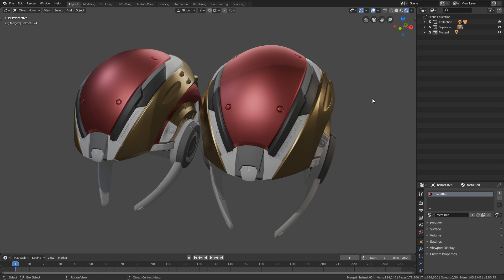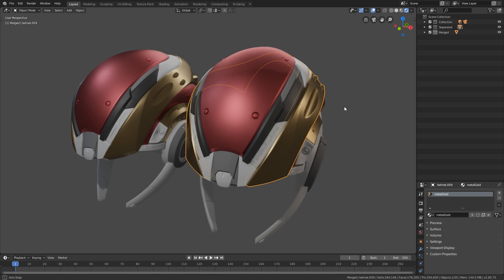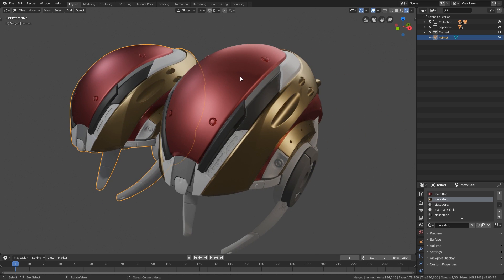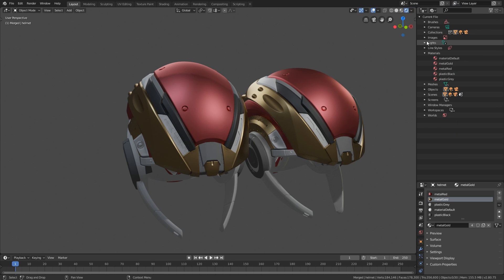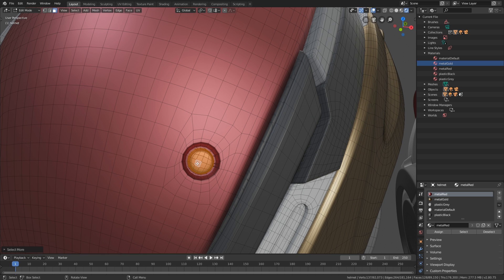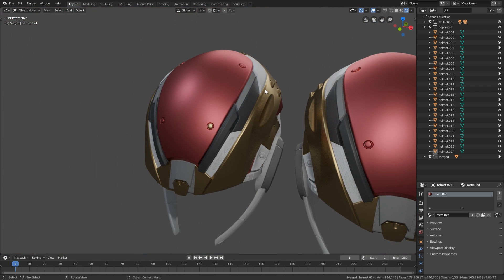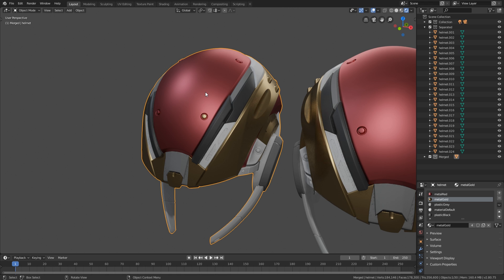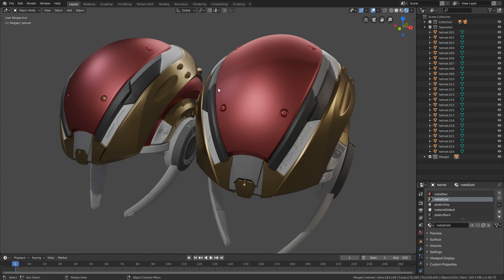When To Split Your 3D Models - 3D Modeling Fundamentals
Learn when you should split up your 3D models intro different objects. This is an essential 3D modeling fundamental which every 3D artists should know.